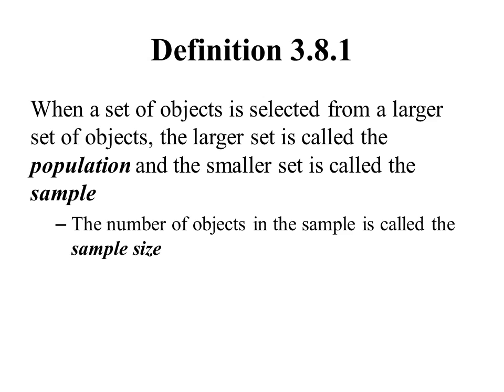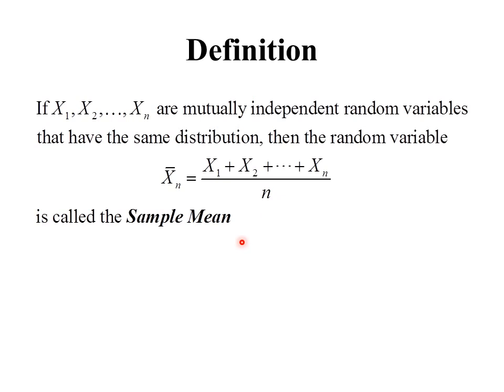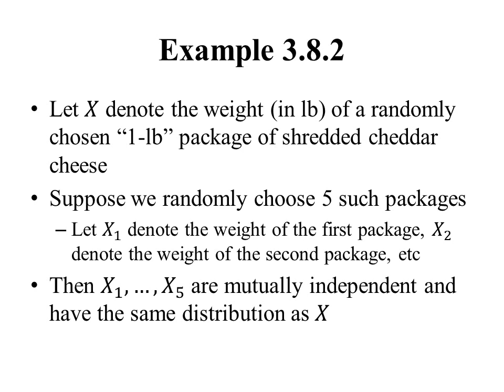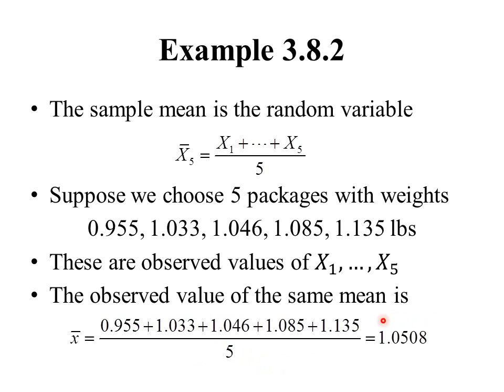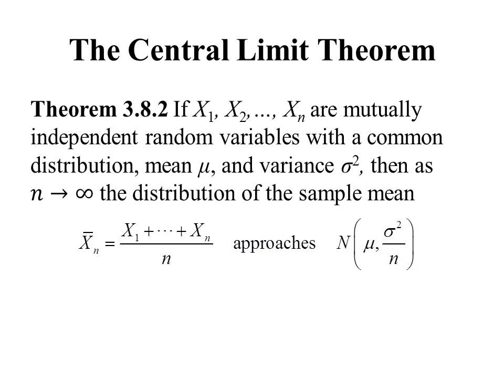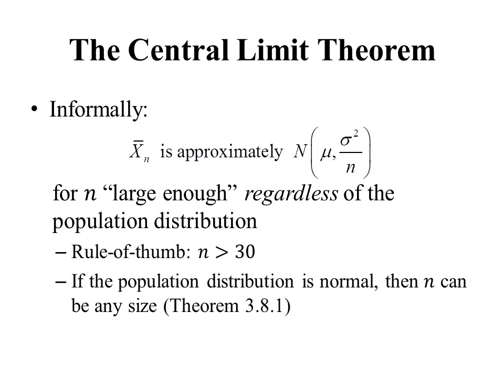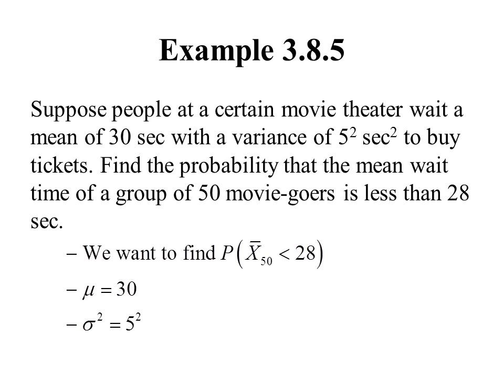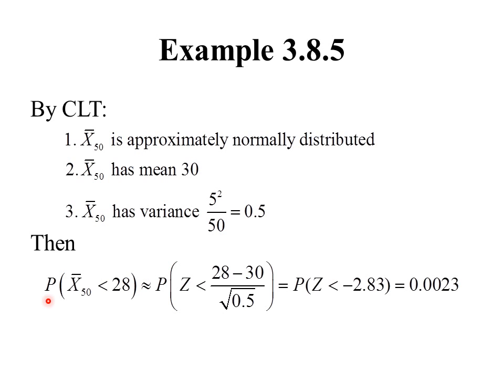Section 3.8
Section 3.8 lesson for Essemtials of Mathematical Statistics by Brian Albright